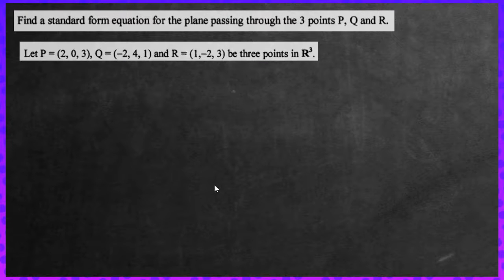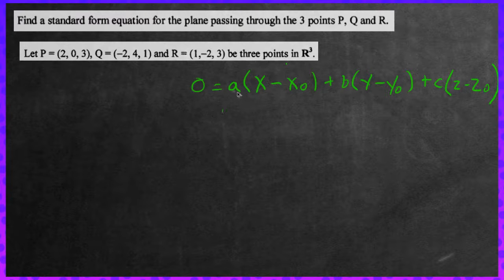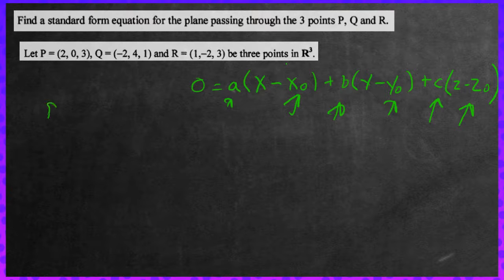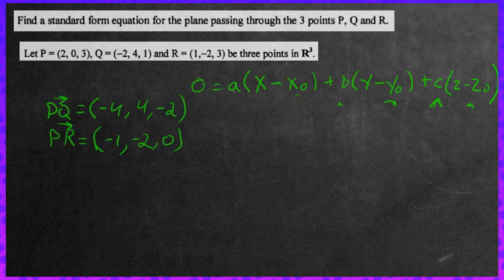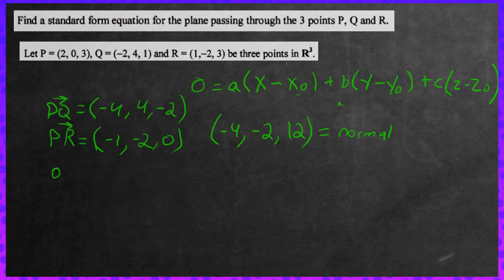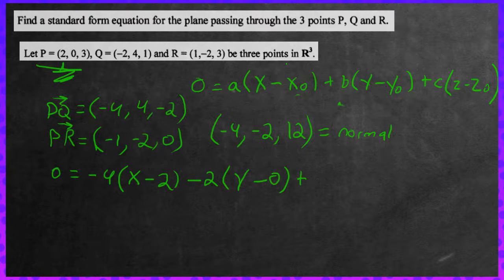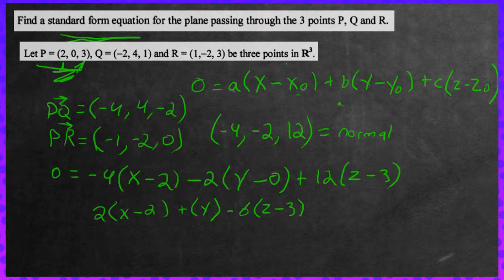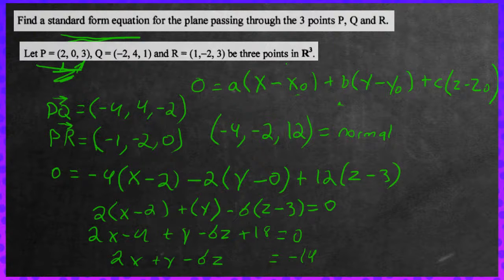Plane Equation Passing Through Three Points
In this video we cover how to find the plane equation of a plane that passes through three points.